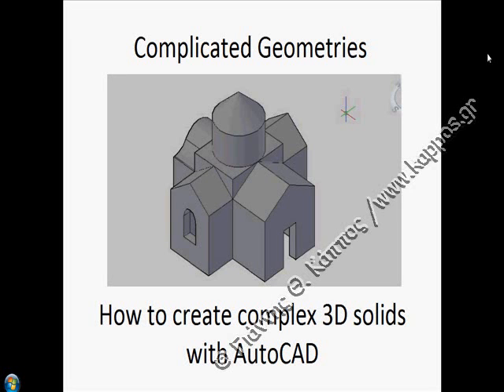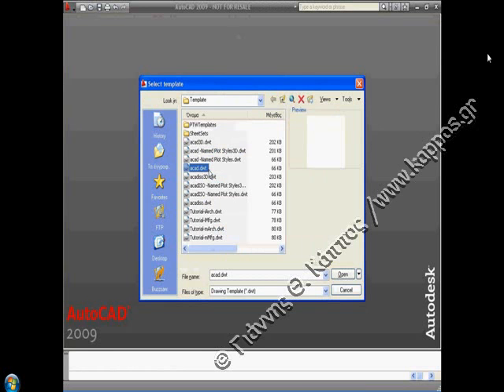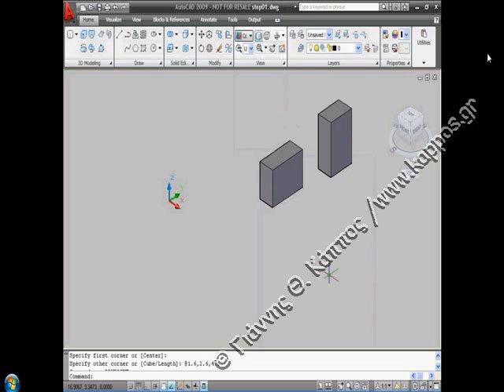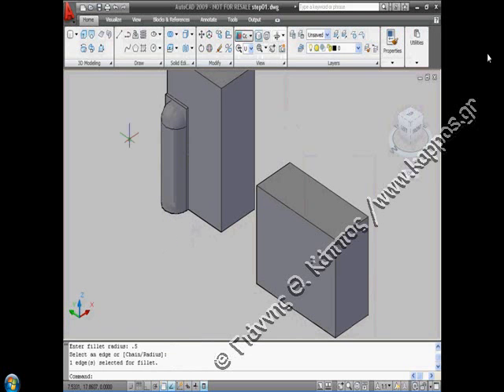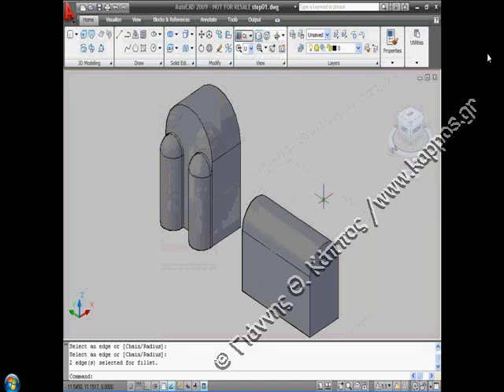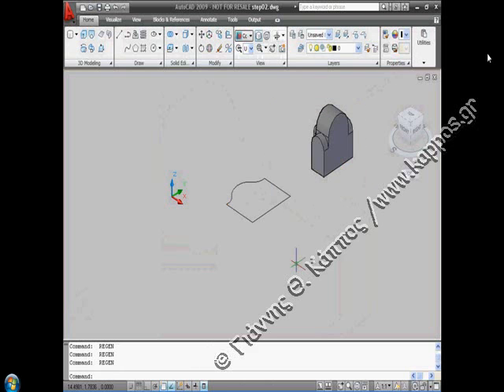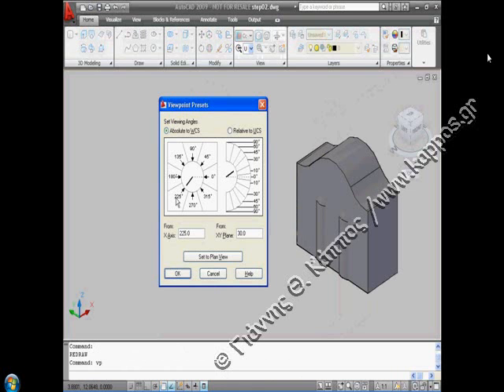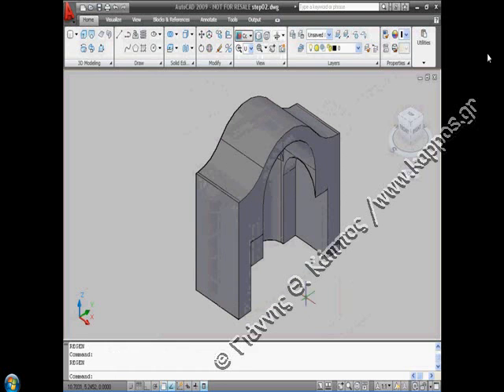AutoCAD 3D Modeling by Yannis Kappos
How to construct complicated 3d models